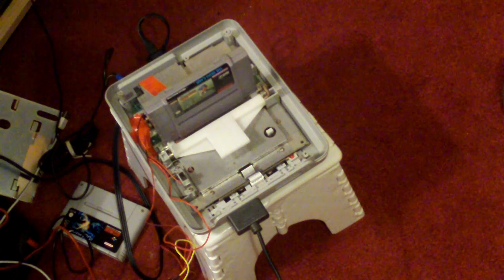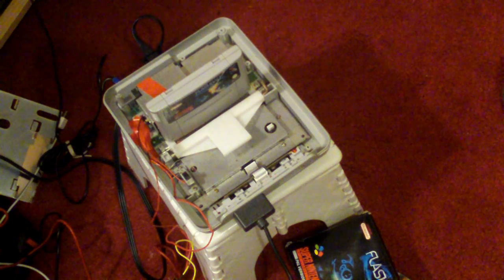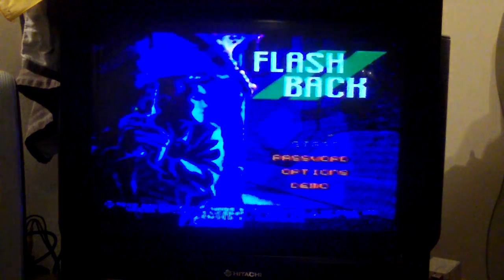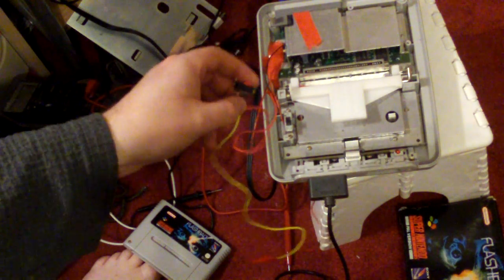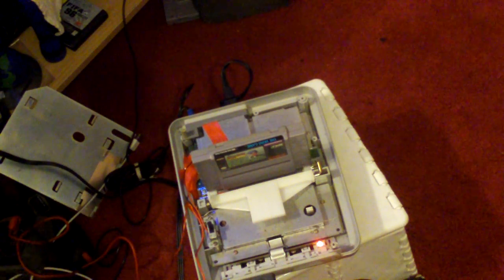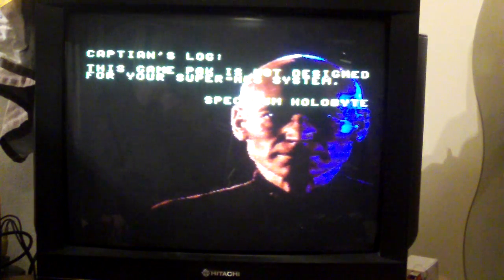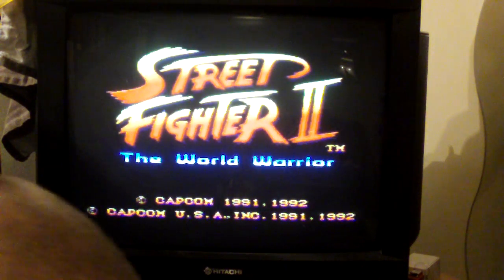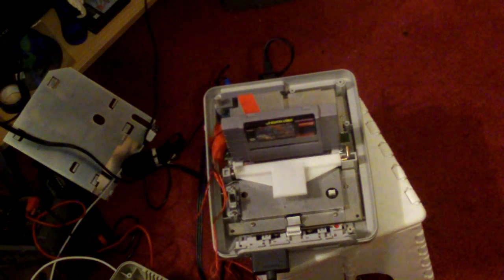SNES Region MOD Part 2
This is a follow up to my last vid about SNES modding